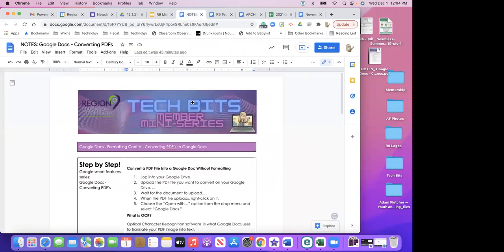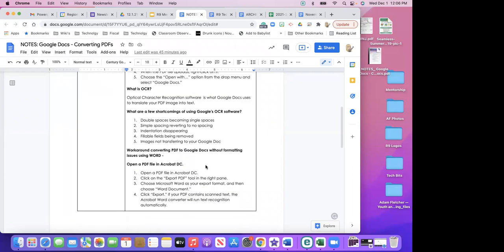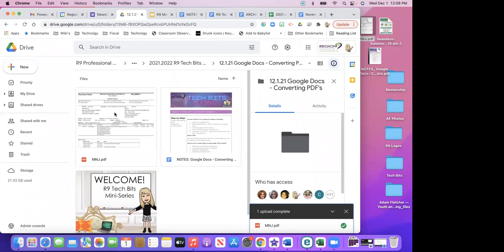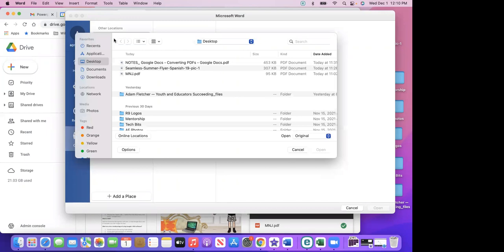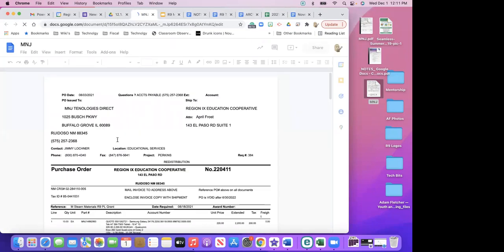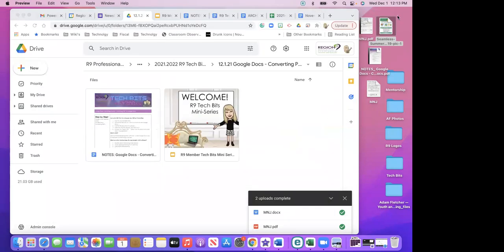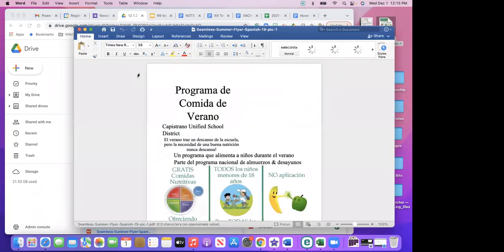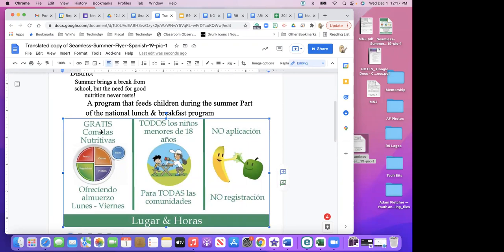12.1.21 R9 Tech Bits Mini Series - Google Docs - Converting PDFs to Docs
Weekly R9 Tech Bits Mini-Series!  Join us once a week for a quick 30-minute session covering all you will need to know about Google Suites and other technology resources to help you succeed! The sessions are designed to support educators providing a quick and easy time to collaborate and work together!